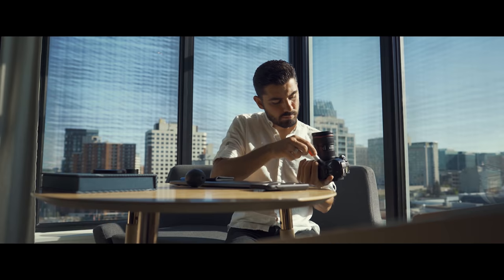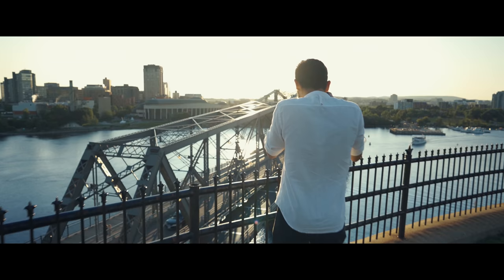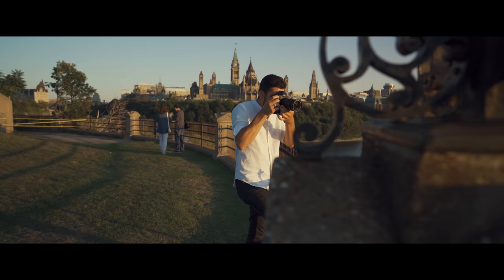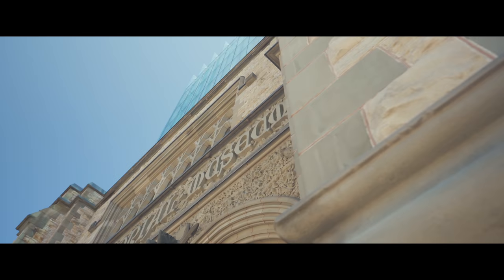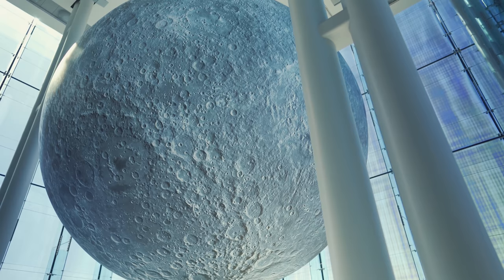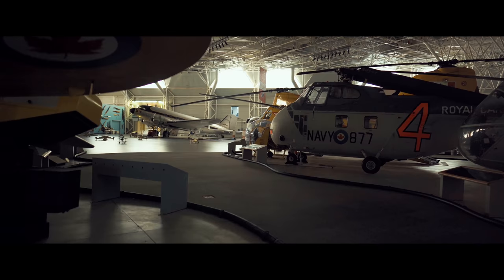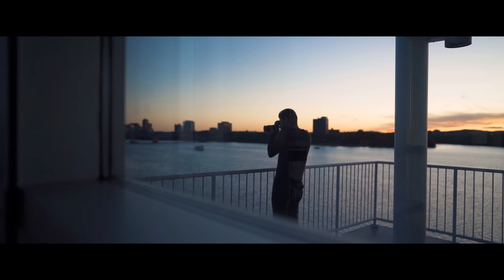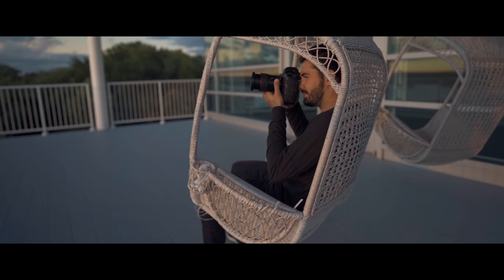Top 10 Photography Spots in Ottawa